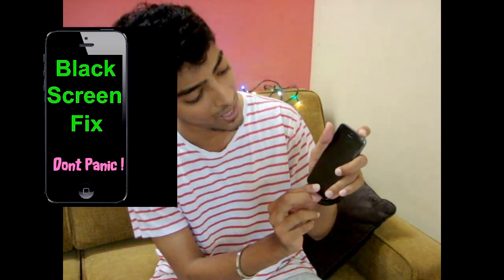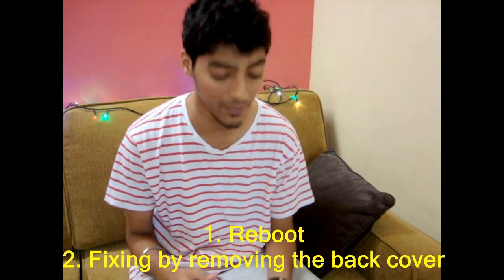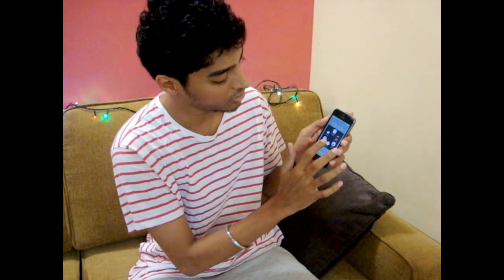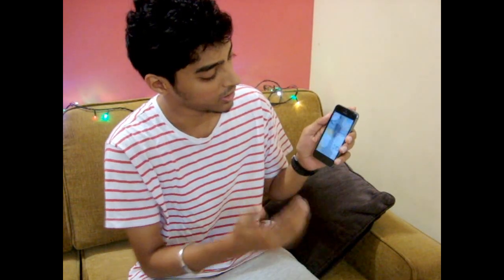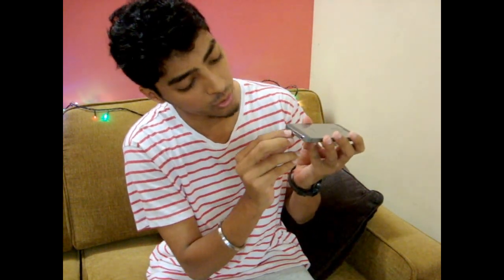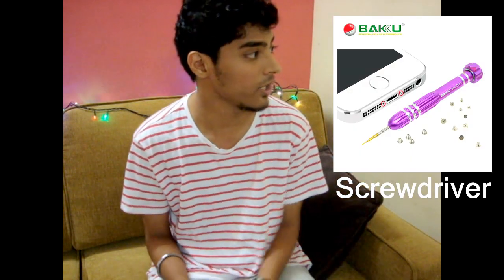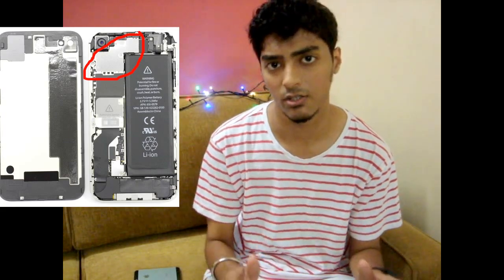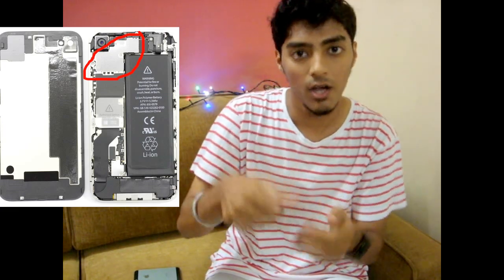How to fix Black and unresponsive iPhone screen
Fixing black screen of any iPhone in just few minutes without spending hundreds of dollars. Easy and simple methods to fix the problem of black screen of your iPhone in no time.